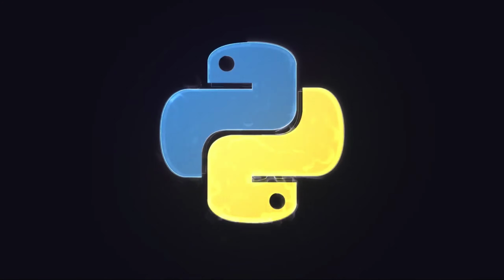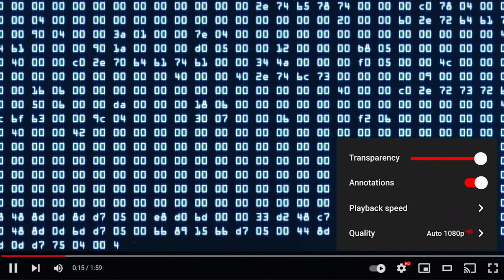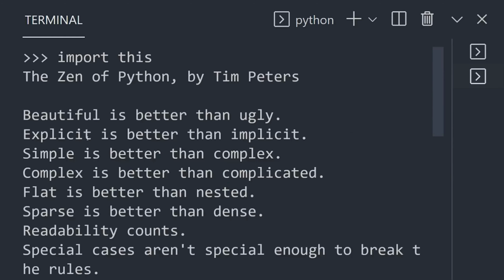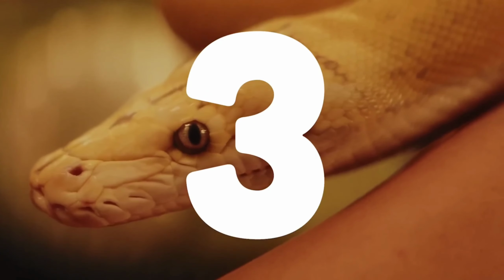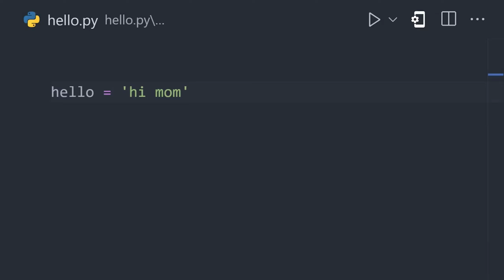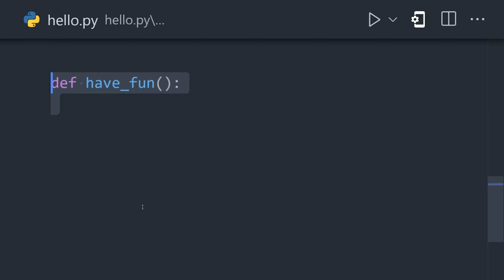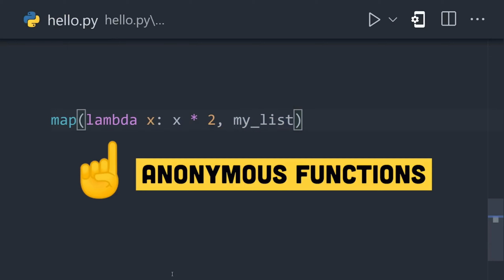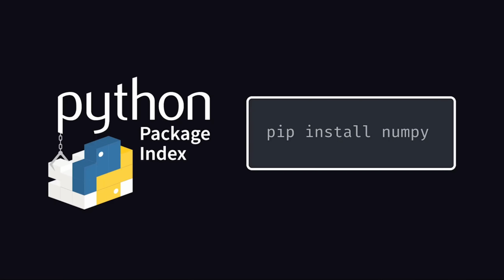Python 〔〕 in 100 seconds!!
In this video, I’ll show you Python in 100 Seconds. Enjoy!

ABOUT MY CHANNEL:
Hi!!.On my channel, you will find tech videos.